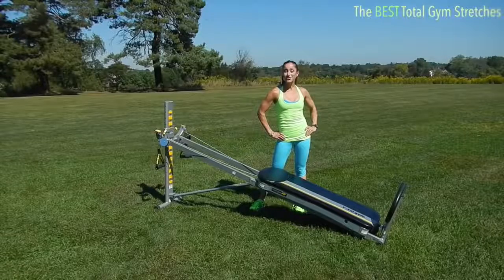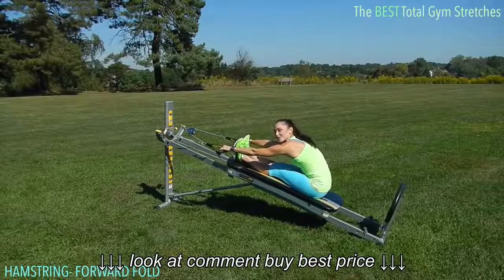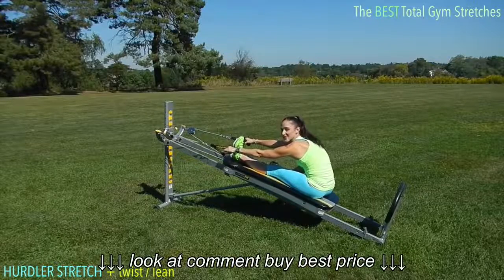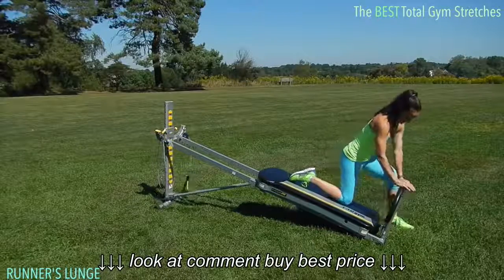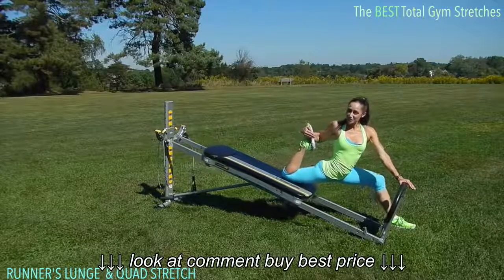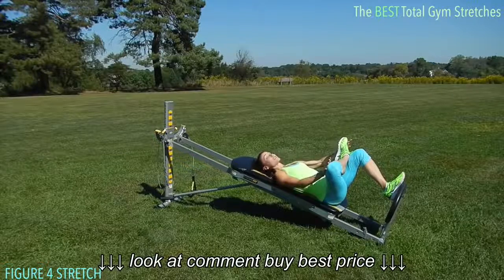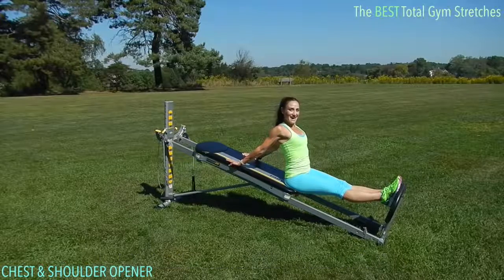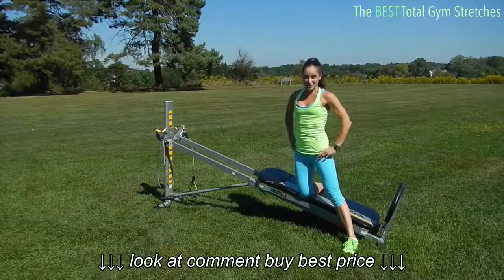7 Best Total Gym Stretches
7 Best Total Gym Stretches, 7 Best Total Gym Stretches